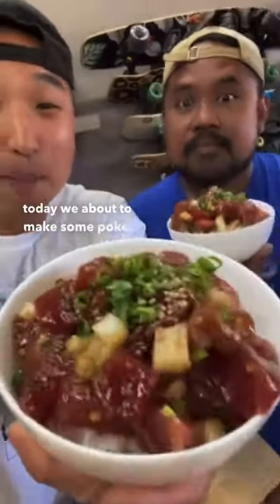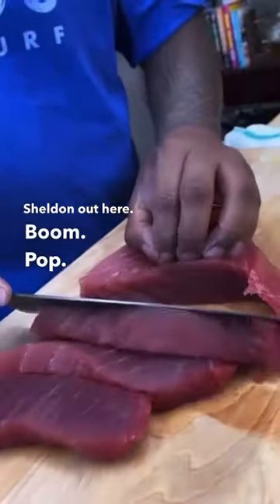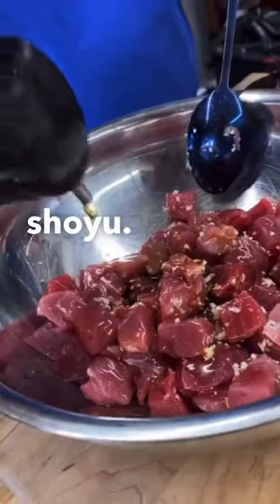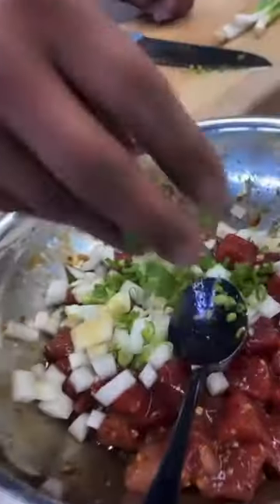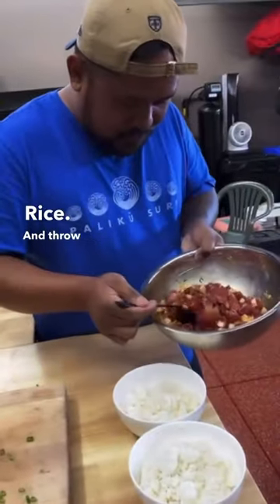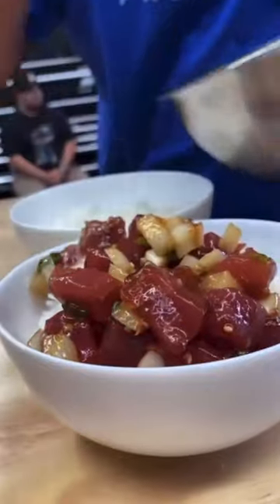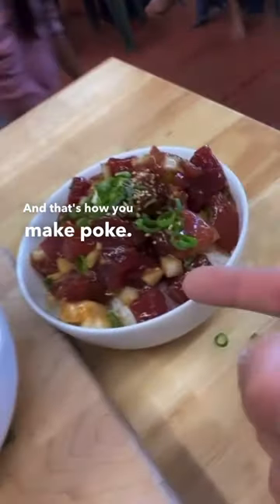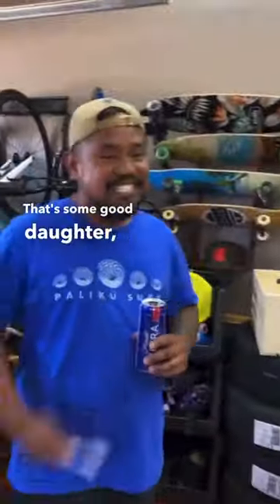Best Ahi Poke Bowl Recipe with Top Chef Sheldon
How to make Poke 🐟🌴😋 aka Hawaiian Ahi Poke

This is a repost from 2021. I wanted to bring awareness to what’s going on in Maui.

@chefwonder and his family welcomed us to their home and showed us nothing but love and the aloha spirit. I saw firsthand how much love he had for his family and dedication to his community. It is truly heartbreaking to see the devastation in Maui. Let’s come together to lift up our brothers and sisters in need. - CCC & Wifey

If you guys want to help & donate, Chef Sheldon & Chef Hui are out helping feed the people in Maui.

Peace & Sarang ✌🏼❤️